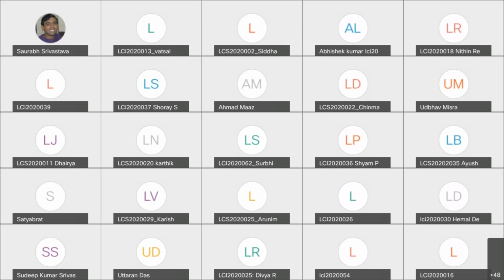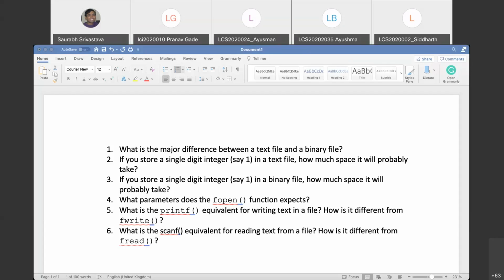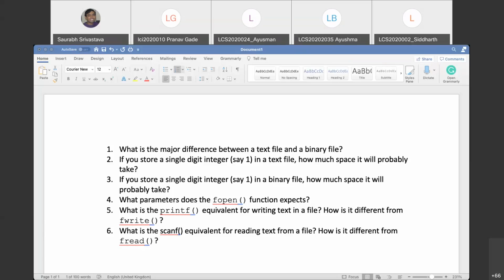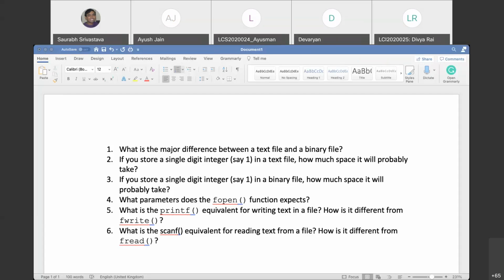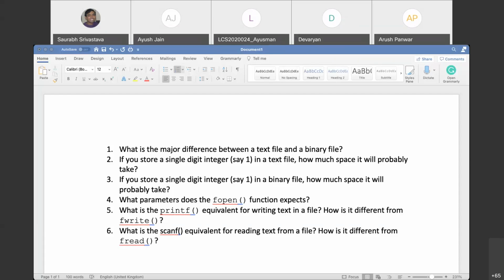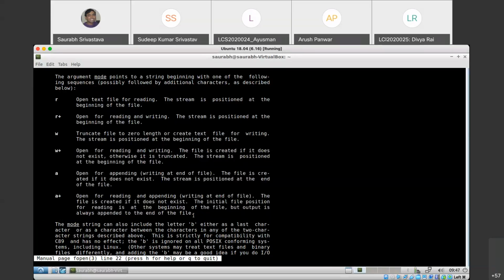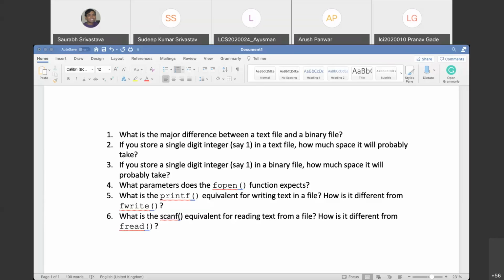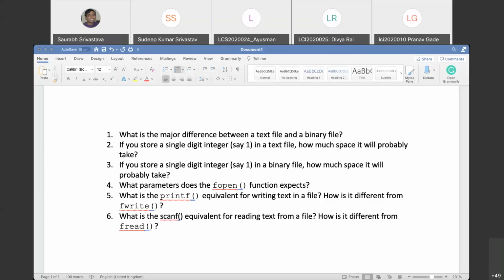Class Discussion | B.Tech (CS-AI + CS-I) | 16 Feb 2021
Thanks to the shepherds for the day:
Pranav Rajesh Gade
Ayusman Samal